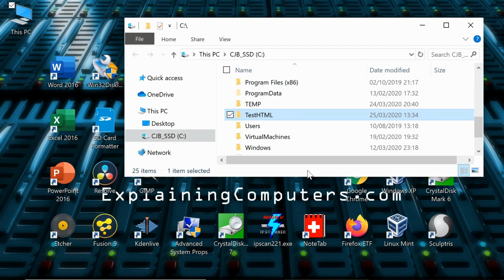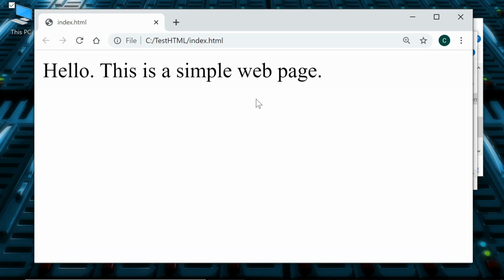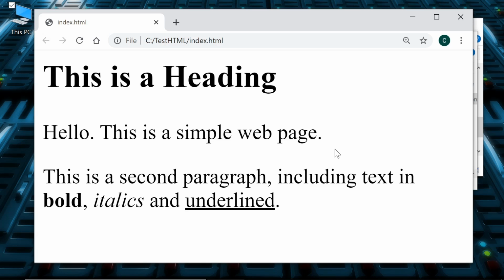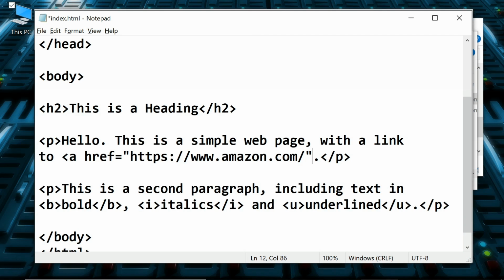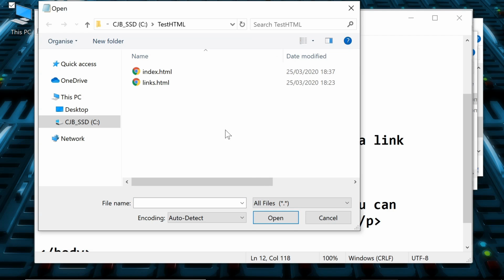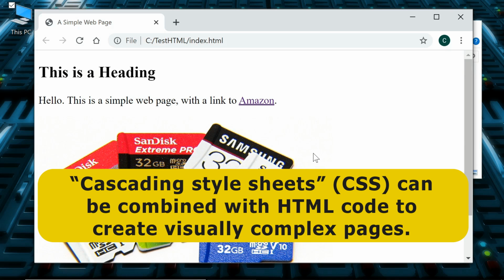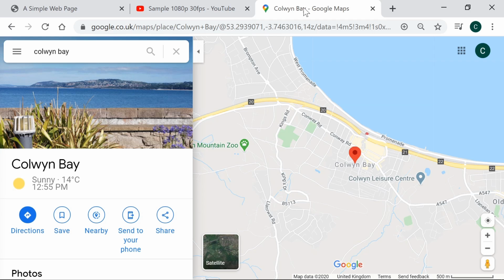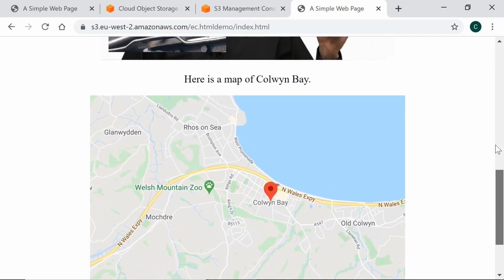HTML Introduction: How to Code a Simple Web Page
HTML tutorial explaining how to create a document with text, hyperlinks, headings, images, and an embedded YouTube video and Google map.

At the end of the video, the files are hosted live on the web using Amazon S3, which I explain in depth in my introduction to Amazon Web Services

If you find this video useful, you may also enjoy my introduction to Python programming